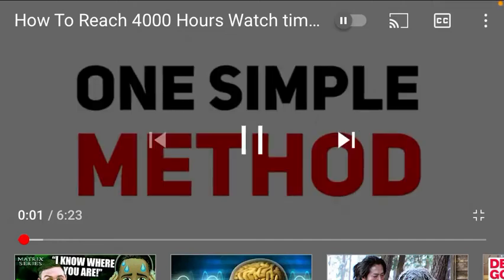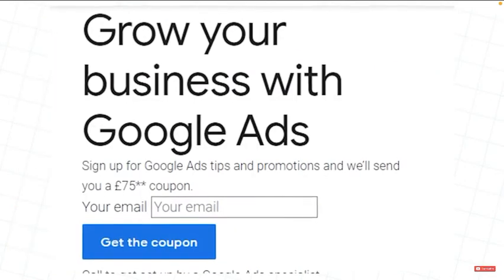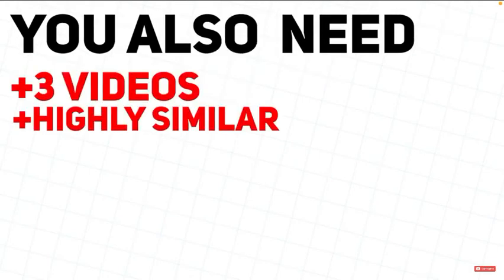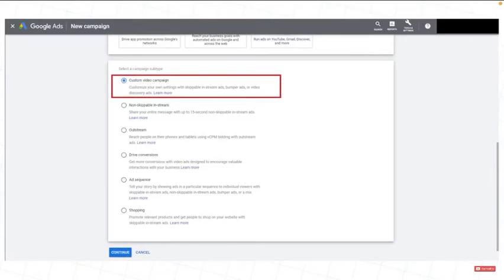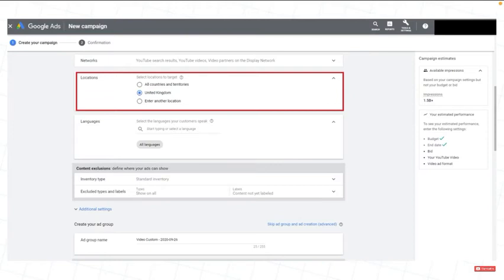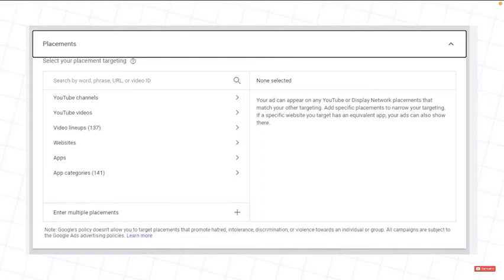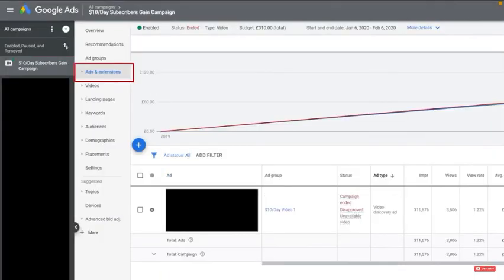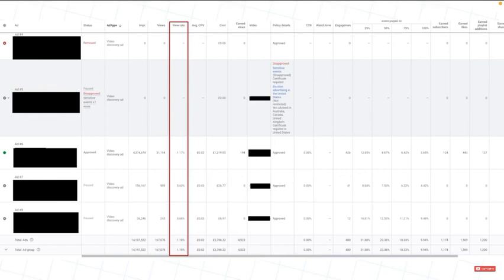YOUTUBE How to get 1000 subscribers and 4000 watch hours within 10 days or less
Do you need James to help you set up your YOUTUBE account in one single day to start making money IMMEDIATELY! 💵

➥➥➥ Set Up a LIVE TIKTOK STRATEGY Call with James RIGHT NOW  ➥➥➥

➥➥➥ MAKE MONEY WITH MY PROGRAMS BELOW ➥➥➥

✅MAKE SIX FIGURES A YEAR FROM ANYWHERE IN THE WORLD 🌍

✅Read my #1 Bestseller E-Book
      🌴MY PARADISE LIFESTYLE🌴

@facebook.com/myparadiselifestyle

@instagram.com/jameslivesinparadise/?hl=en

@youtube.com/c/jamesparadiselifestyles

@linkedin.com/in/james-harrison-b335a520/

@twitter.com/paradisejames7